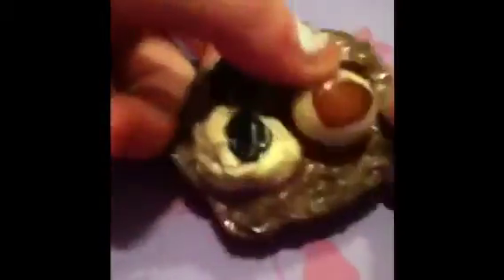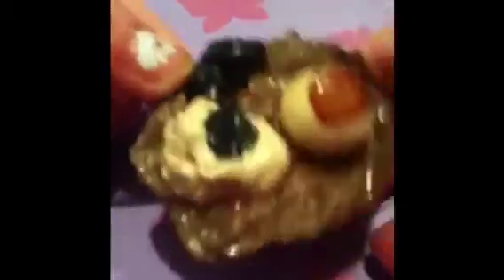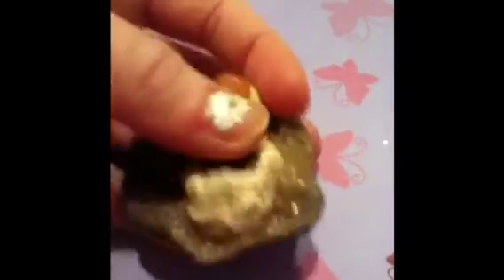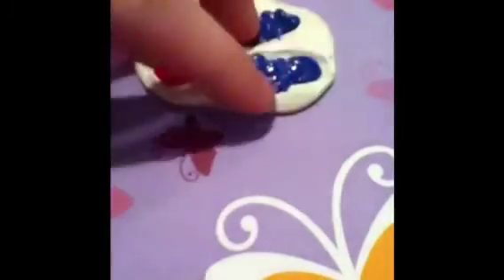#1 polymer clay charm update ❤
I hope you all enjoyed my first ever charm update! Sorry if it got cut off it was too long so right after this ones uploaded I will upload charm update number two! Also we will be having a new series soon called a tippy in a clicky so look out for that and we will be trying to upload more often we both had colds so yeah and also we have been super busy!
We have an Instagram and will possibly soon have a twitter as well!

I hope you enjoyed 💚Lexi